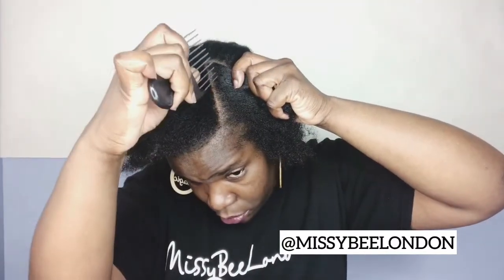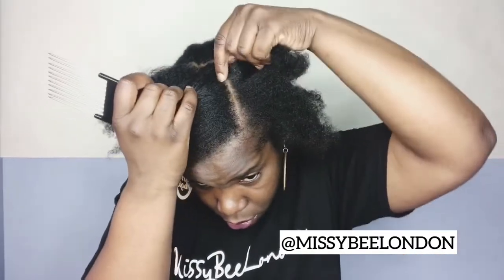QUICK HAIRSTYLE | NATURAL HAIR | MISSYBEELONDON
HEY EVERYONE
THIS VIDEO WAS WAS RECORDED IN MAY 2018

APOLOGIES FOR VIDEO QUALITY

I AM JUST DOING A QUICK FLAT TWIST HAIRSTYLE

MORE HAIR VIDEOS COMING SOON